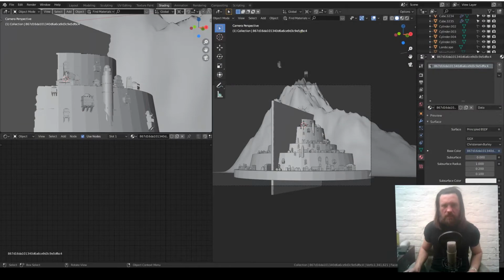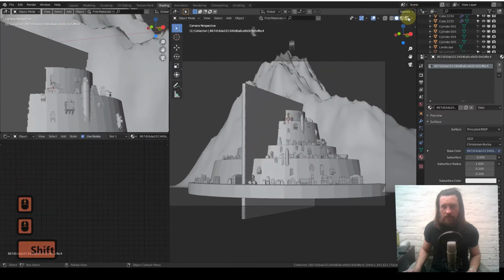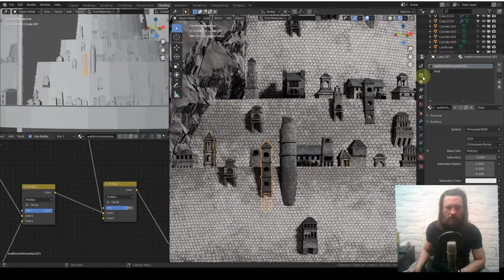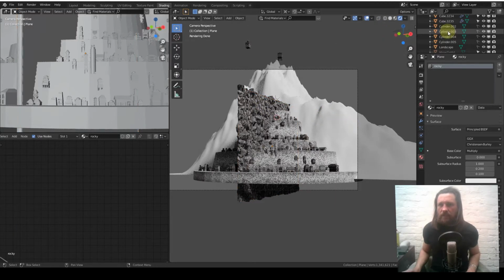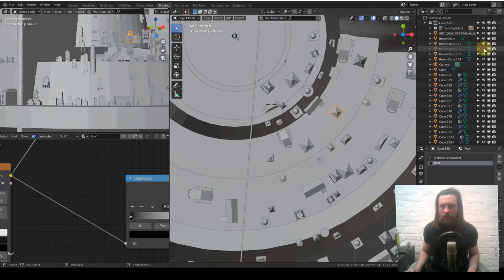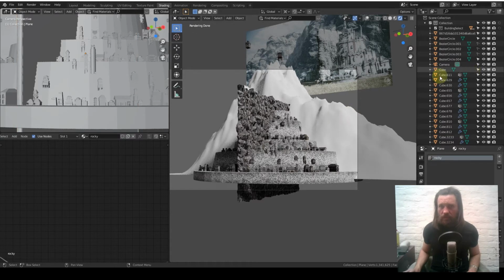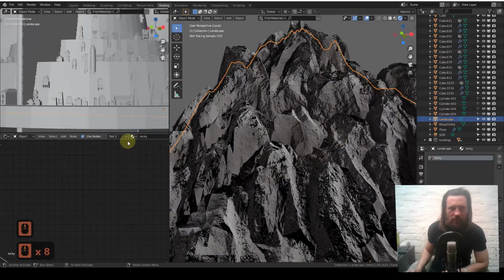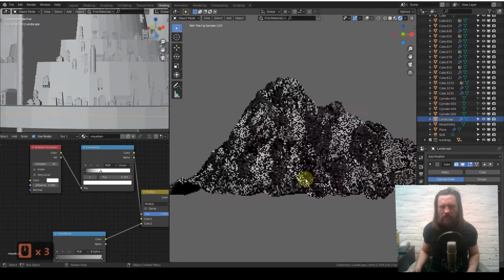NS Building Minas Tirith Part 15 - Editing the Bricks & Texturing the Mountain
In Part 15, we go back and make a few changes to the Brick texture and add the procedural rocks to the mountain.